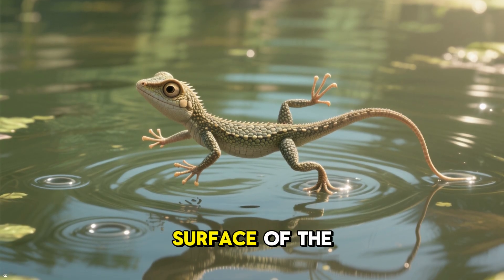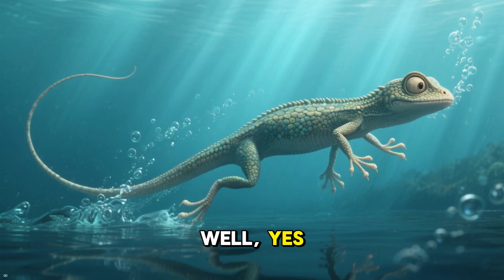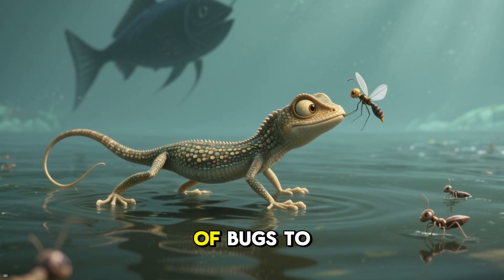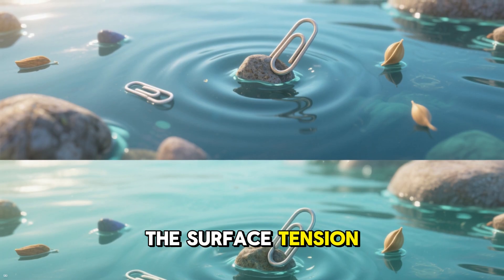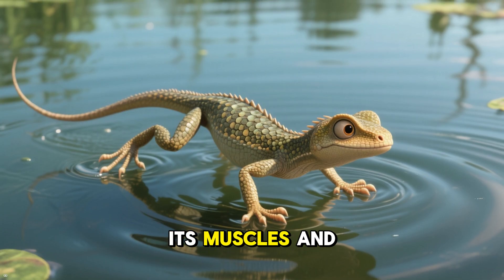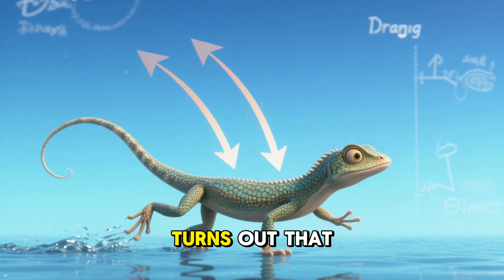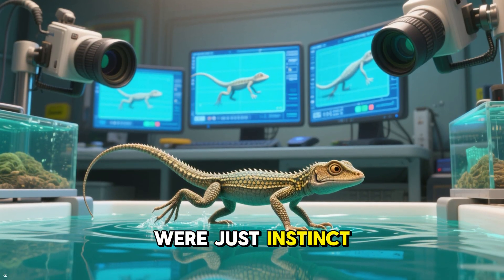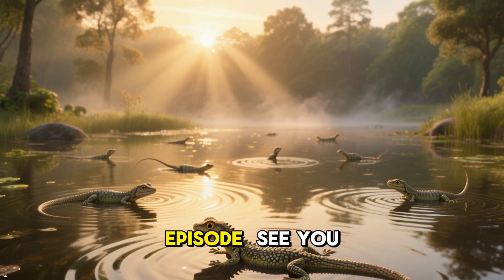Run, Lizard, Run The Physics Behind Water Striders Run Like a Lizard How These Creatures Conquer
🦎💦 How Some Lizards Walk on Water! 💦🦎
Can a lizard really run across the surface of water without sinking? Yes! Meet the Basilisk Lizard, also known as the “Jesus Lizard,” a real-life superhero of the animal kingdom.

In this fun kids’ science video, you’ll learn:

How basilisk lizards use speed and special feet to stay above water 🌊

The science of slapping, running, and balance 👣

Why most other animals (including humans) can’t do this amazing trick 🐾

Perfect for kids aged 4–10, parents, and teachers who love amazing animal science!

👉 If YOU could walk on water, where would you go first?